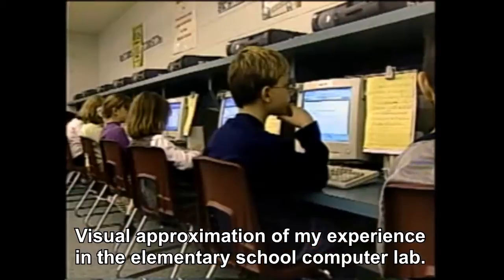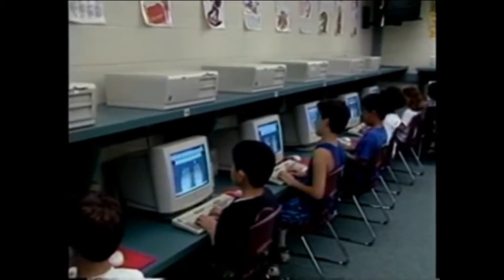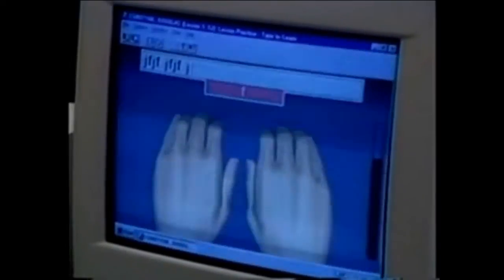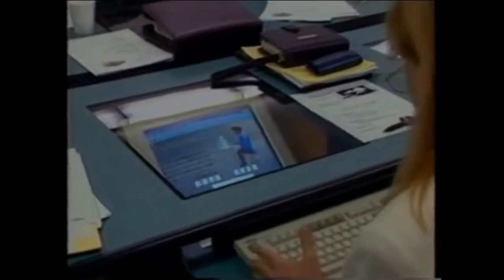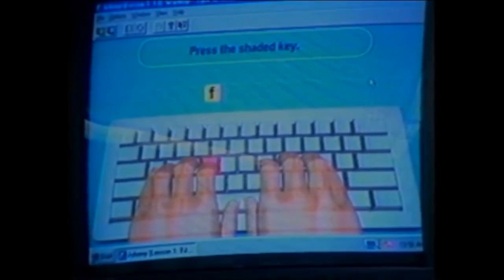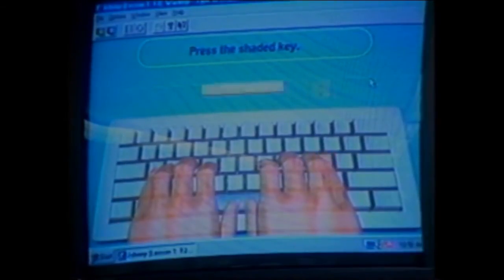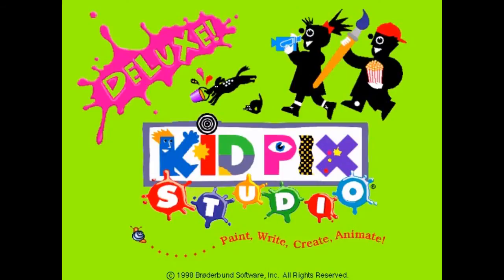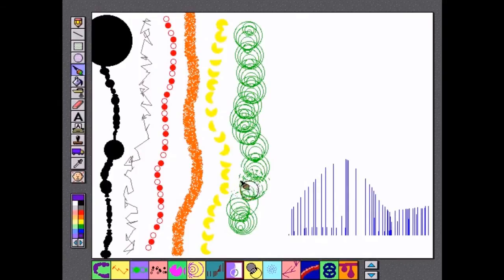Ethan Reminisces: Those games I played in the elementary school computer lab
What will hopefully become a new series of videos where I reminisce about some of the various things of my childhood. Today, I will be looking back at those old "educational" games I played in the elementary school computer lab.